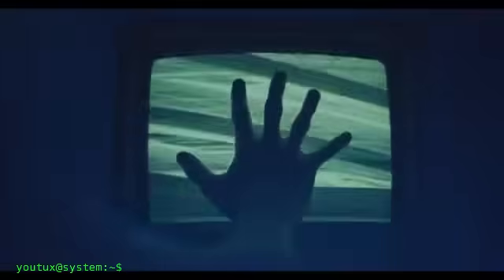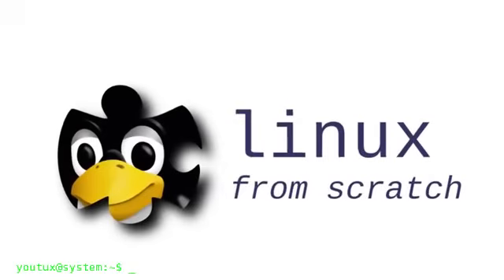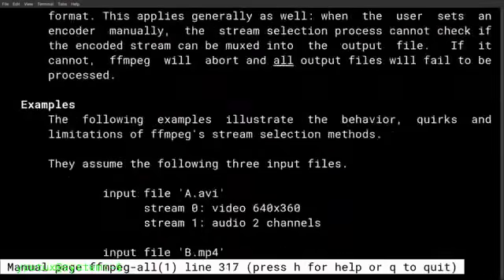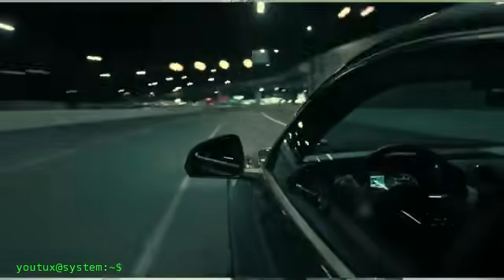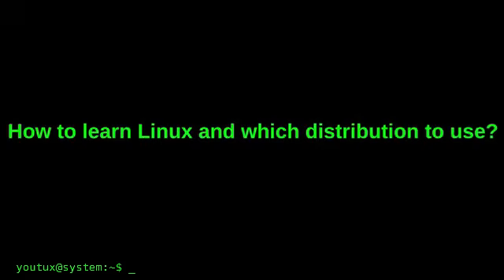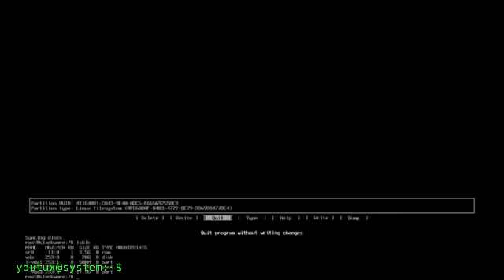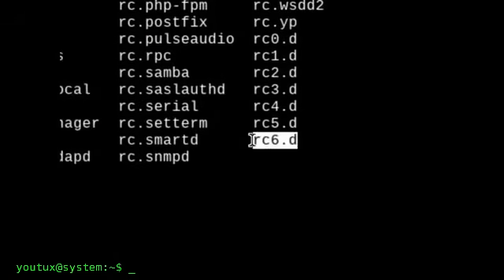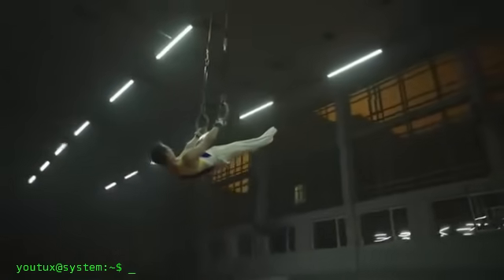SLACKWARE IS THE WAY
Slackware is not about convenience. It’s about understanding Linux at its core. In this video I explain why Slackware is still one of the best ways to truly learn how a Linux system works.